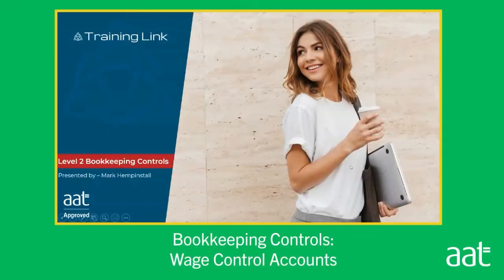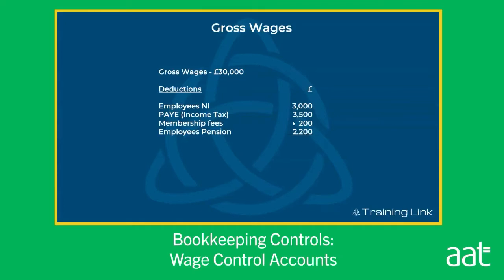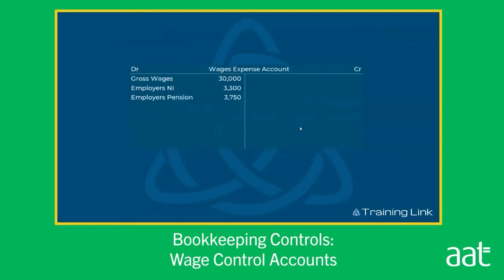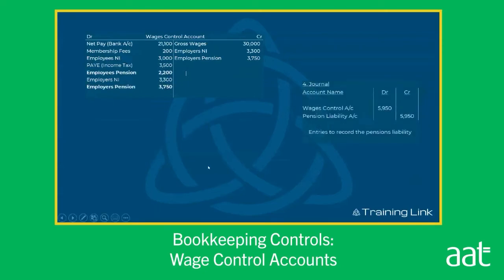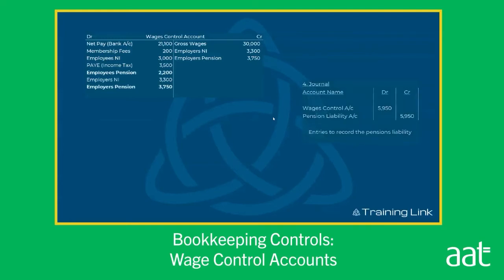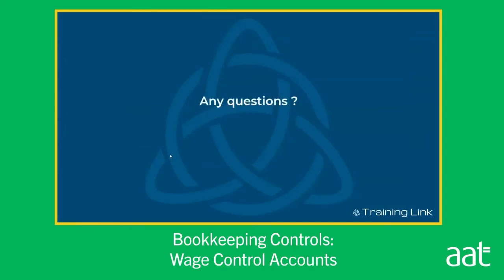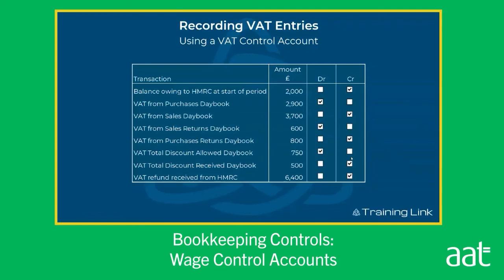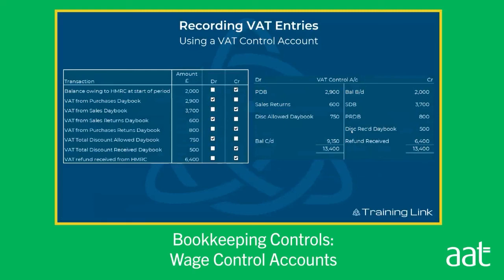AAT | Study support session with Training Link on Wage Control Accounts